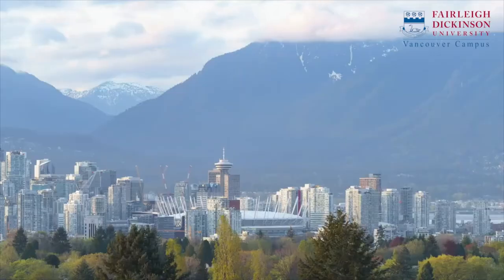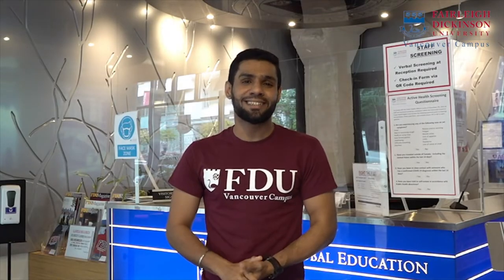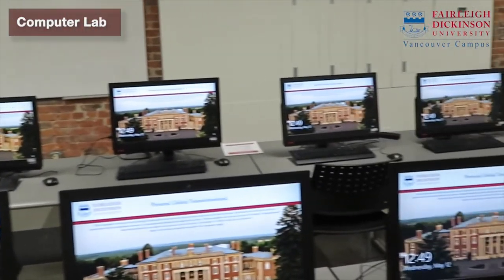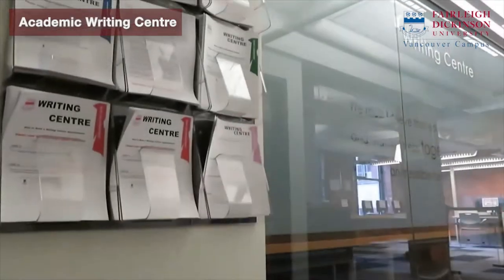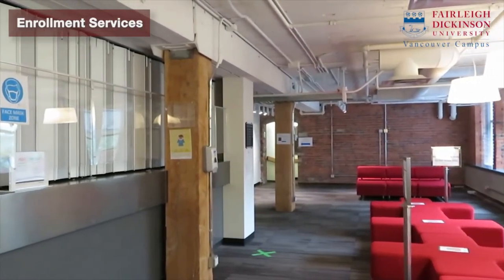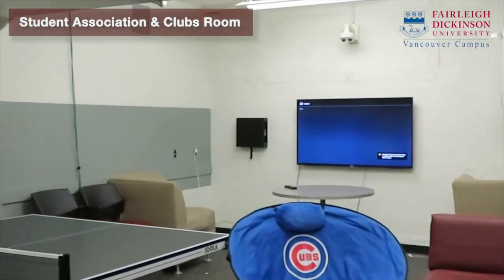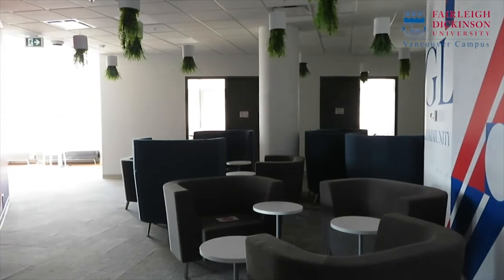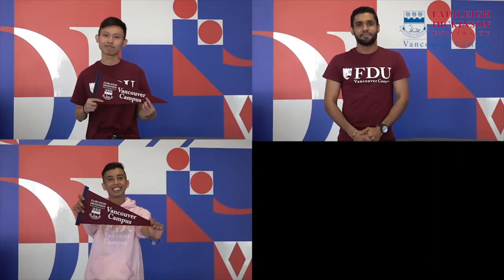FDU Vancouver Campus tour (Cambie Campus & Georgia Campus)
Welcome to FDU Vancouver Campus! Please join our Student Ambassadors for tour of both Cambie & Georgia campuses!

Produced by: FDU Vancouver Student Ambassador team - Dhruv Sharma, Kimsear Sor, Thy Pham and Nikhil Ukhande